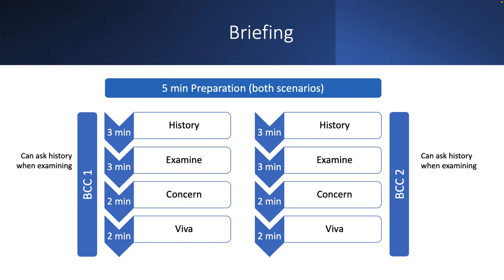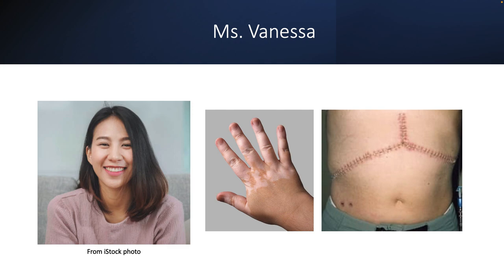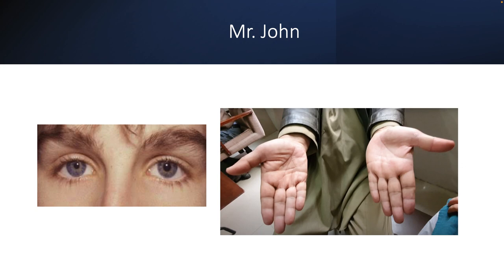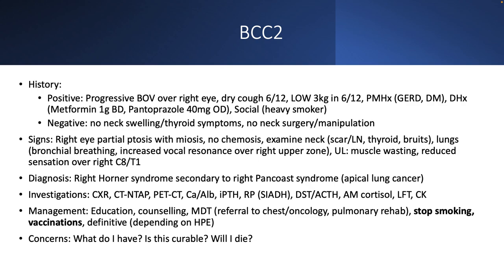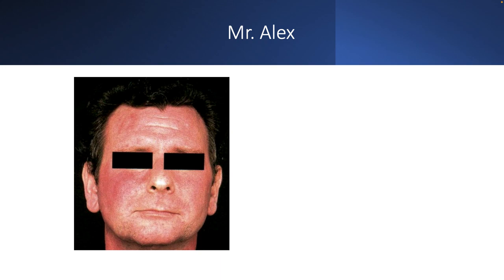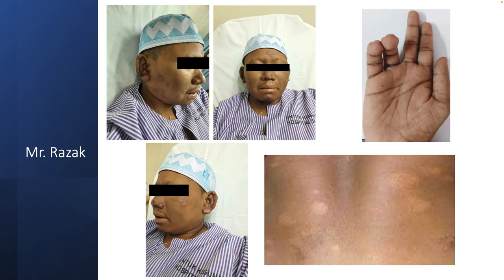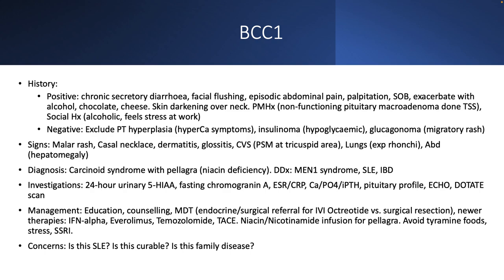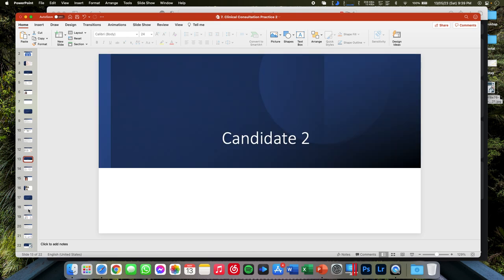7. PACES St5 Practice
Mock Exam Practice on St5 with 2 candidates